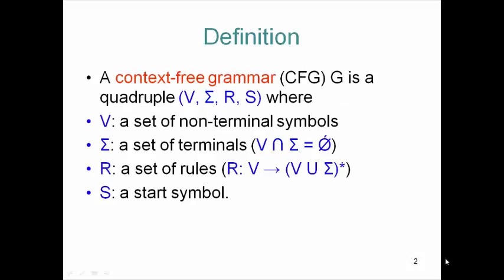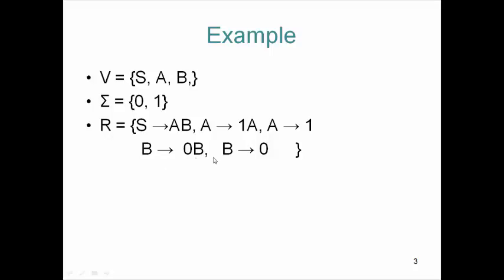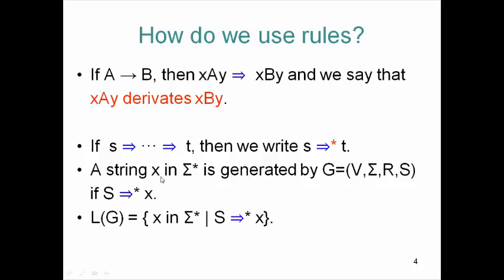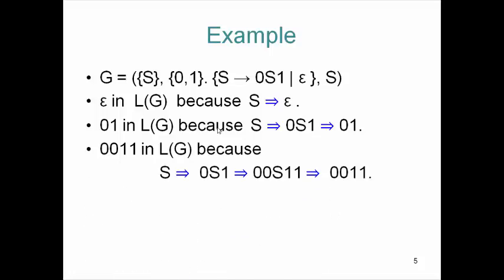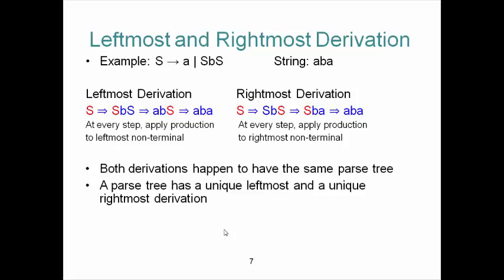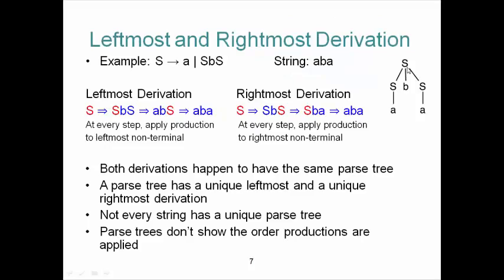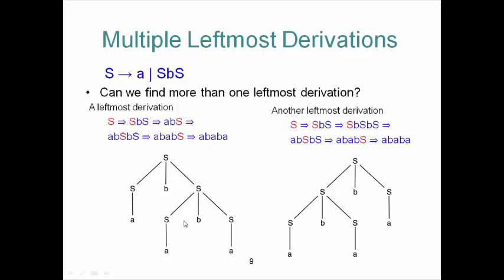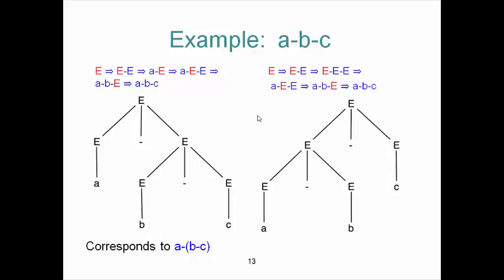Context Free Grammar & Ambiguity